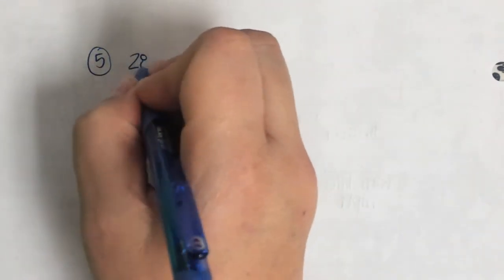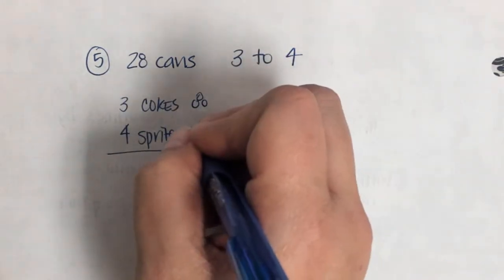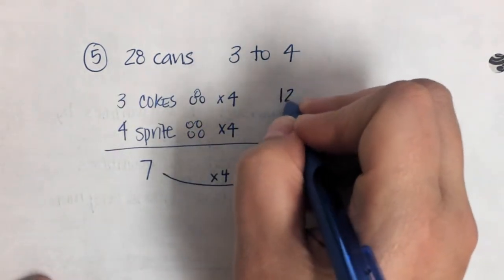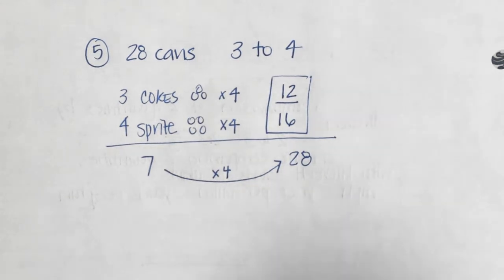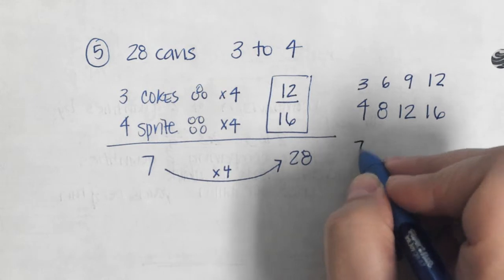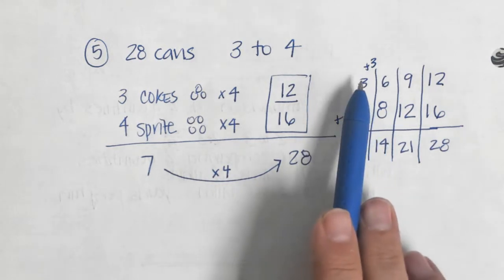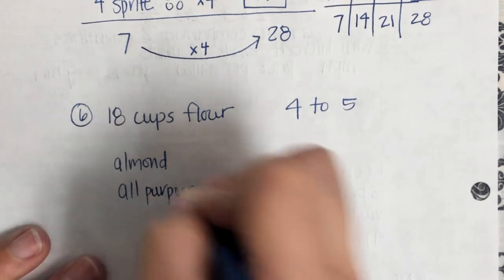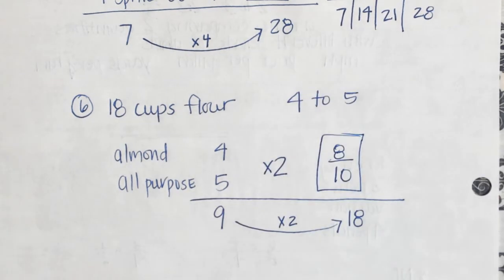Ratios and Rates